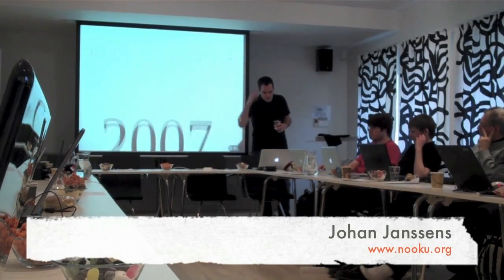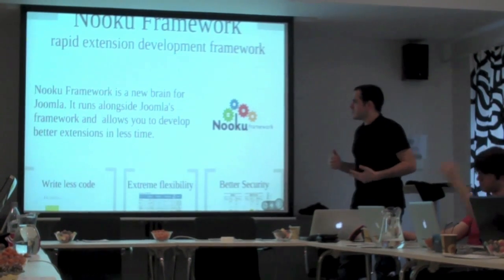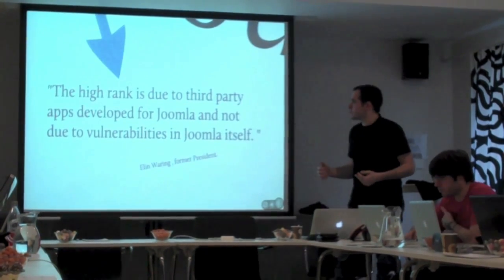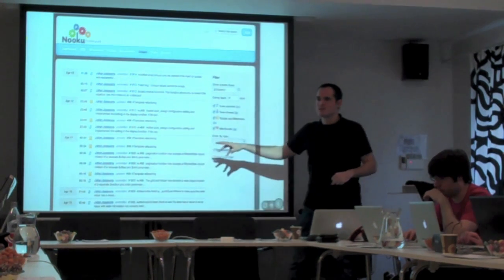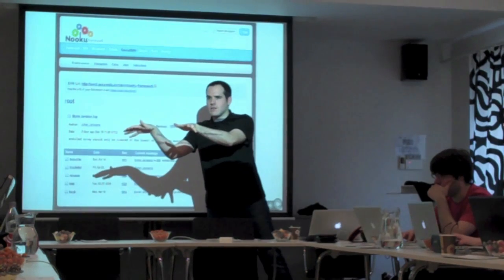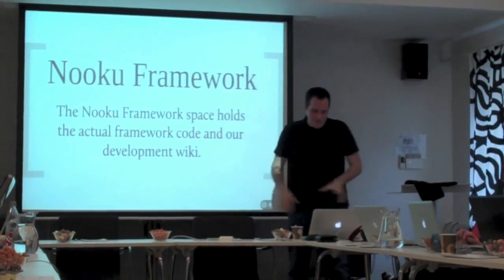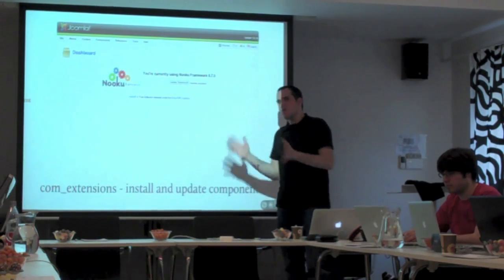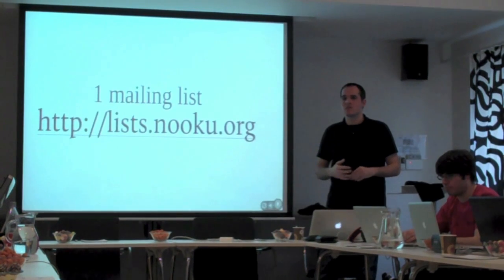Nooku presentation - Stockholm 2011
This is a presentation about Nooku by Johan Janssens, from the Nooku Jam in Stockholm 2011.